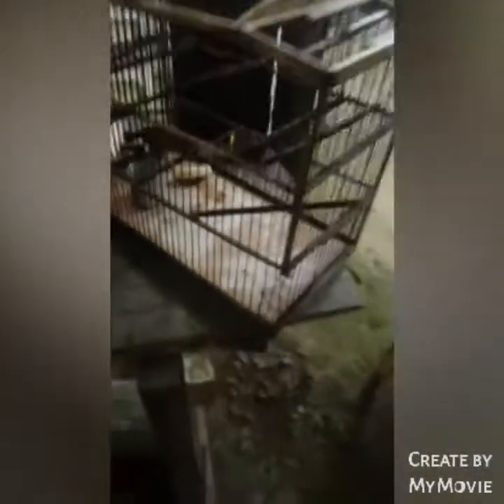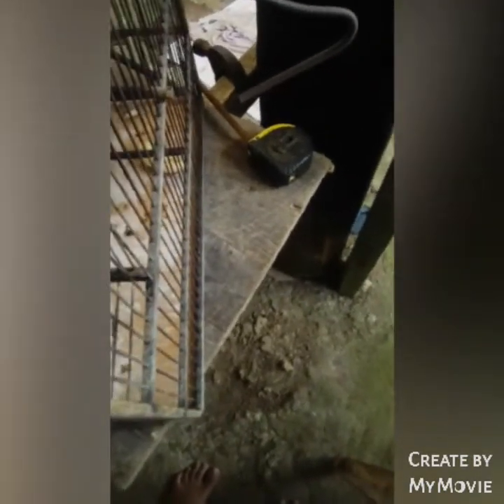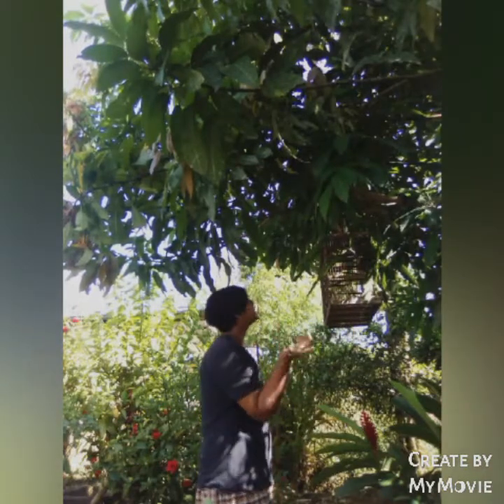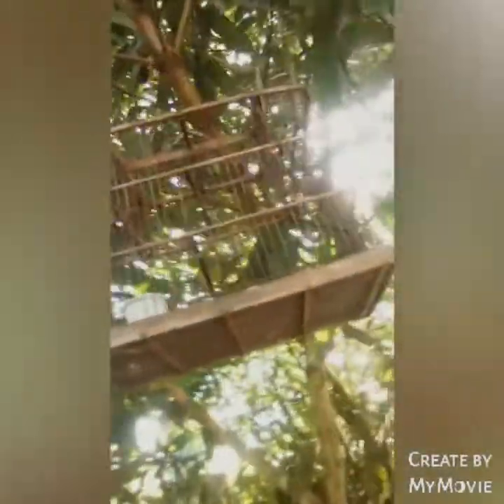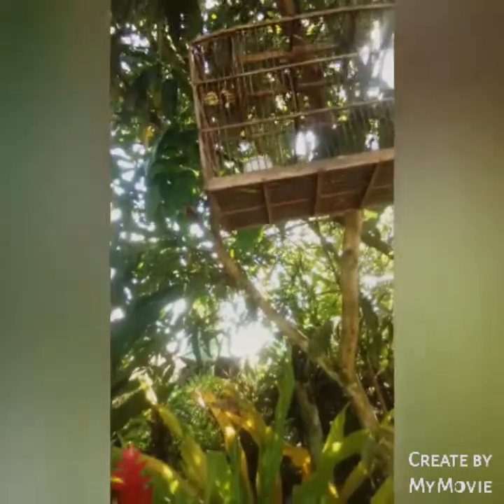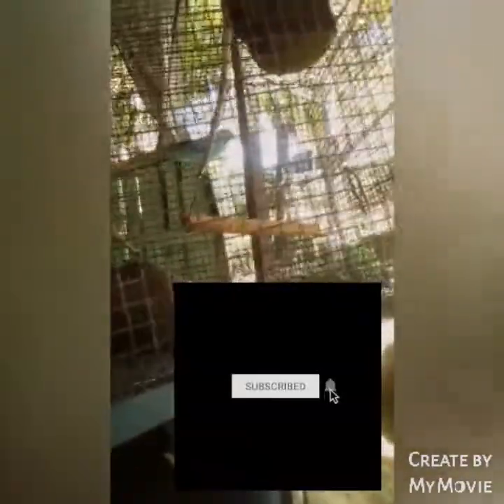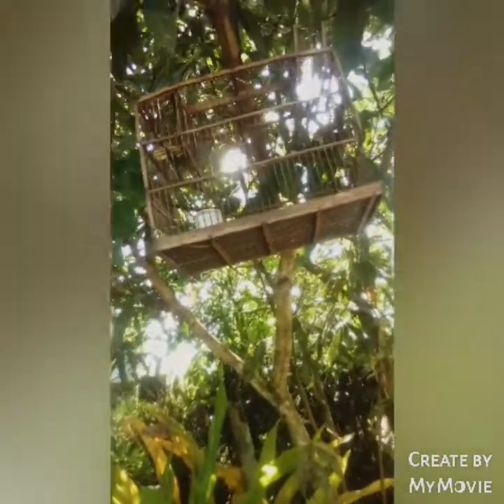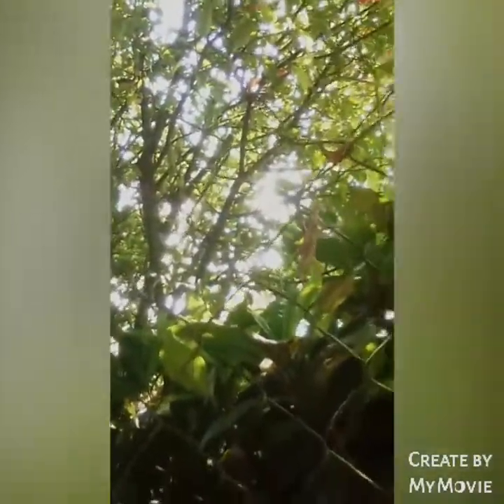BIRD 🐦 Trap Video